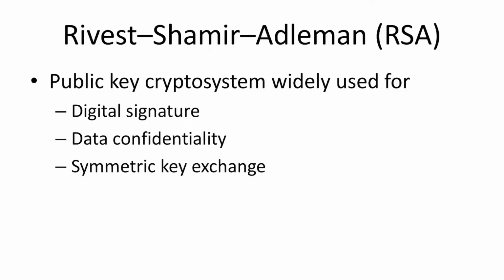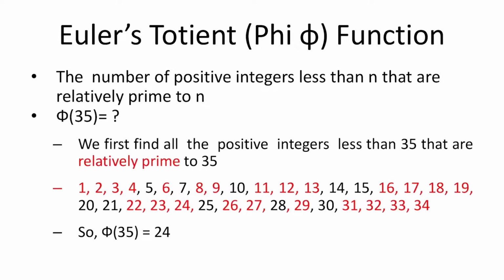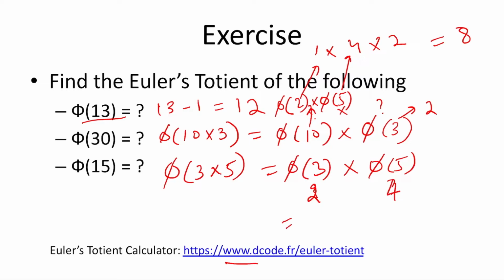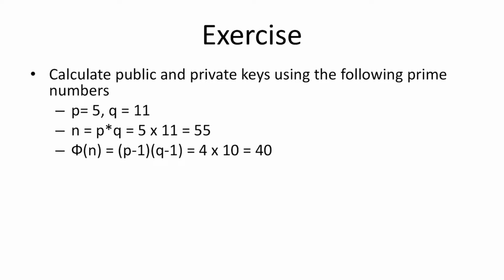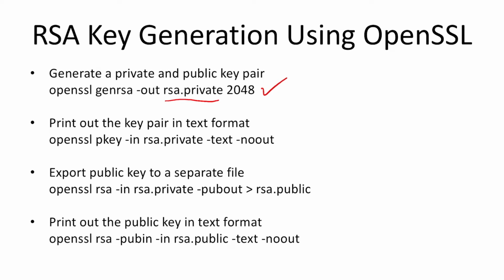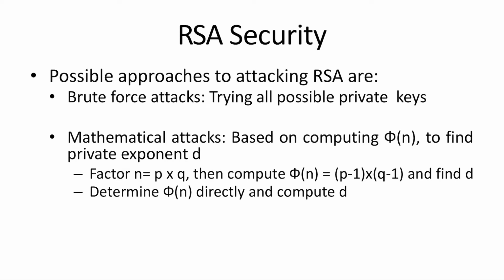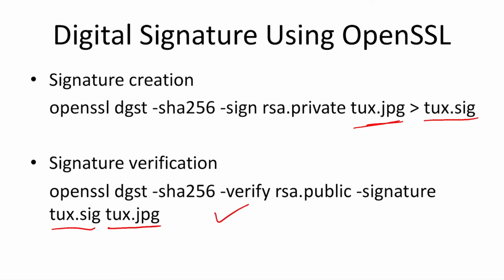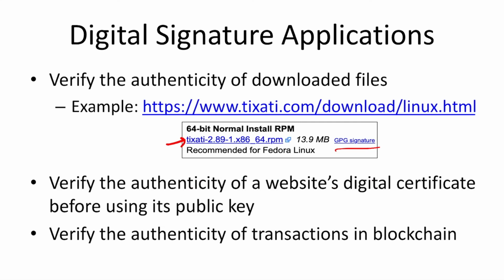RSA and Digital Signatures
This video explains the working of RSA algorithm and how to use it for public and private key pair generation as well as for encryption/decryption, and for digital signatures.